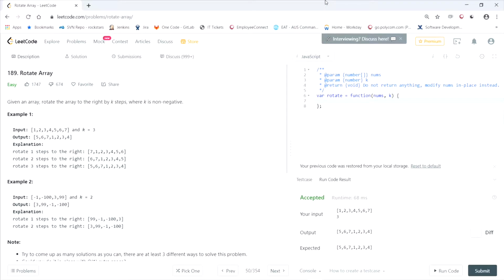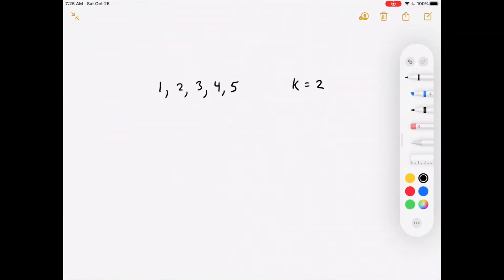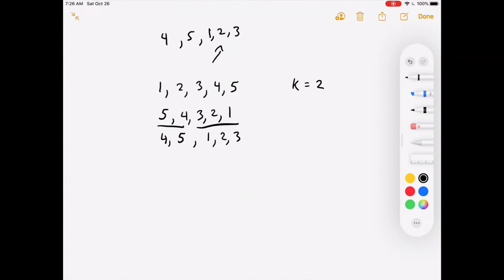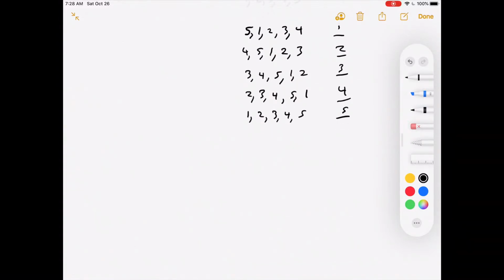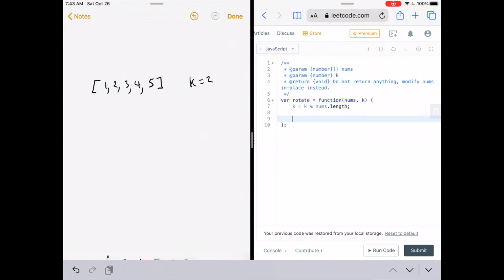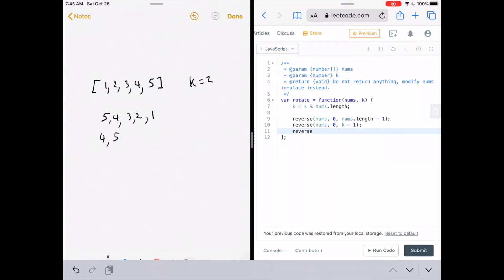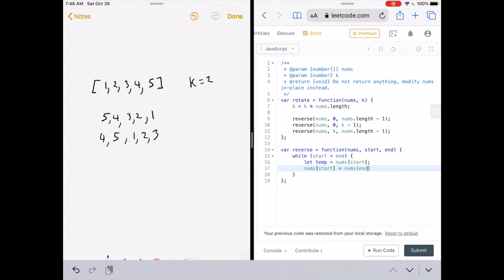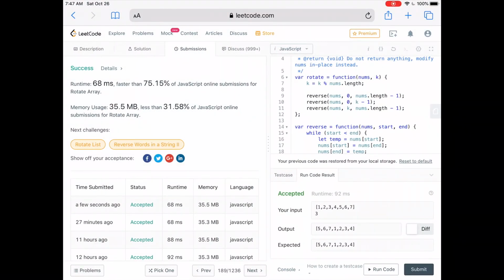Rotate Array | LeetCode 189 (Reverse Method) | Coding Interview Tutorial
Rotate Array solution: LeetCode 189

Rotate Array | LeetCode 189 (Reverse Method) | Coding Interview

00:00 Title
00:07 Problem readout
01:11 Whiteboard solution
04:34 Coding solution
08:22 Result and outro